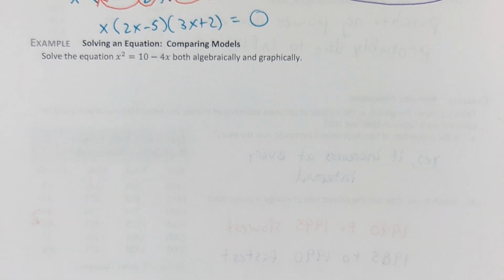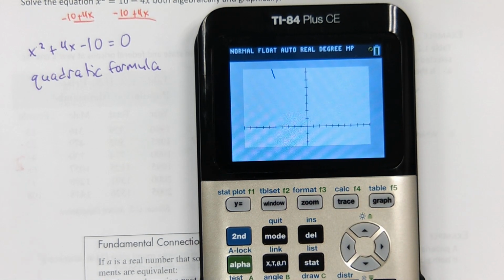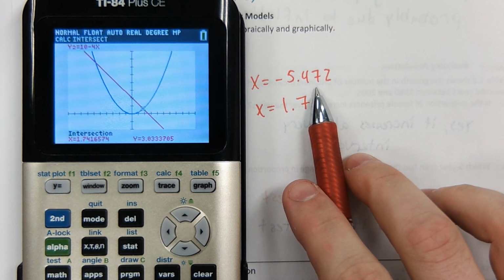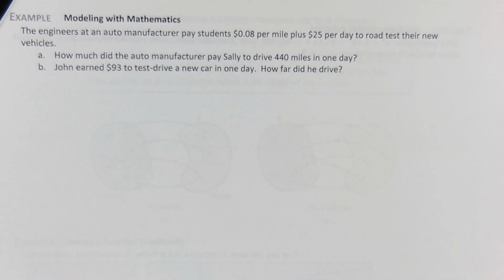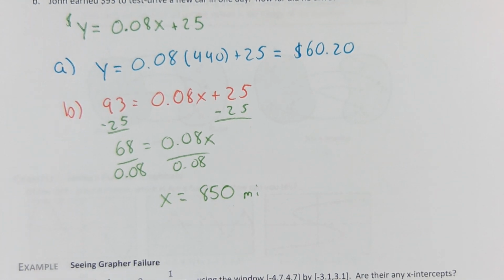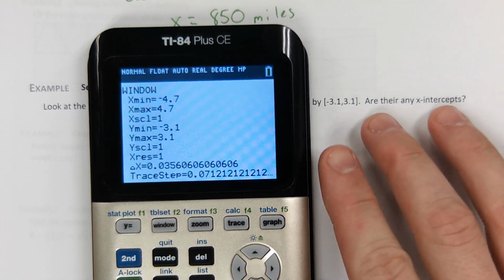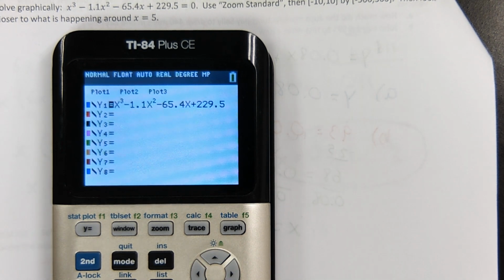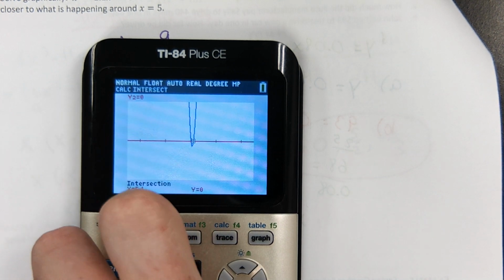AP Precalculus Section 1.1B Notes - Modeling and Equation Solving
the second half of the unit